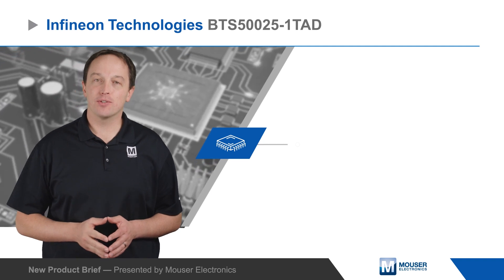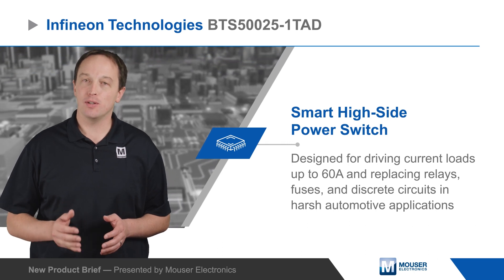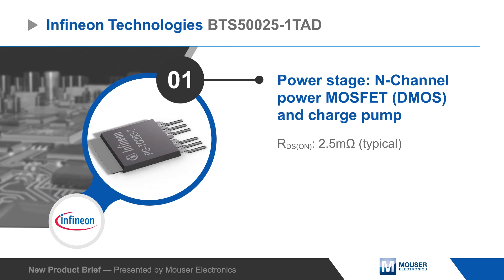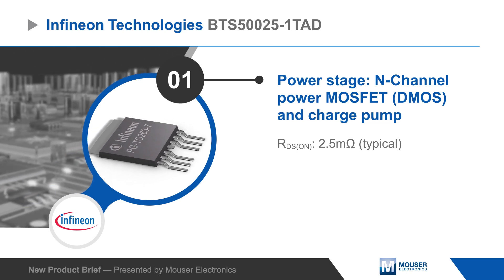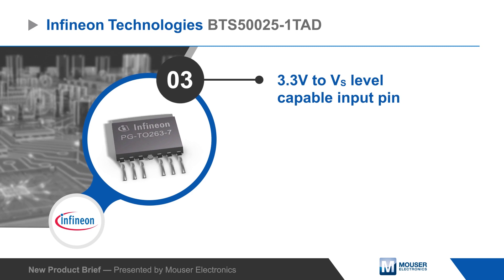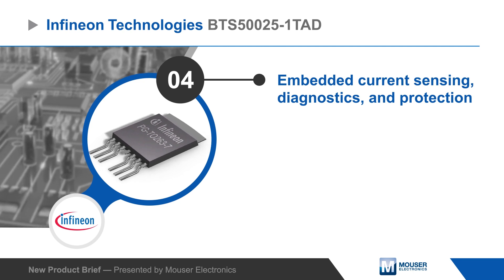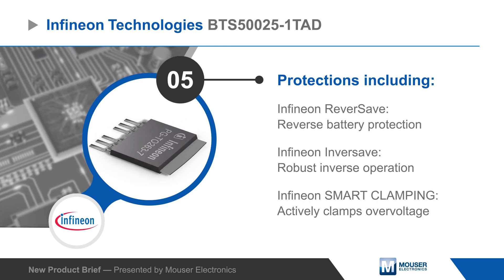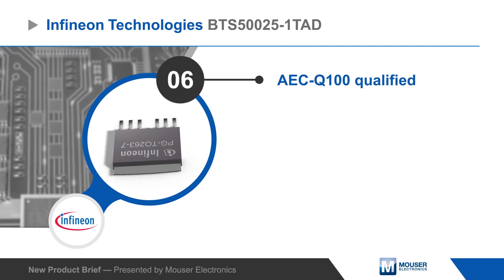Infineon Technologies BTS50025-1TAD Smart High-Side Power Switch | New Product Brief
Infineon Technologies BTS50025-1TAD is a smart high-side power switch specially designed for driving current loads up to 60A and replacing relays, fuses, and discrete circuits in harsh automotive applications such as switched battery couplings, power distribution switches, heaters, and glow plugs.